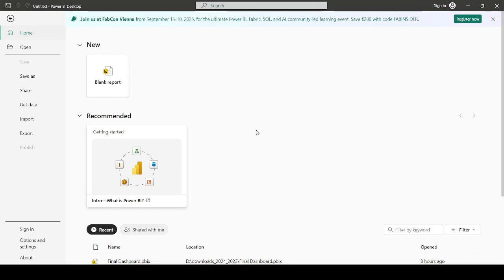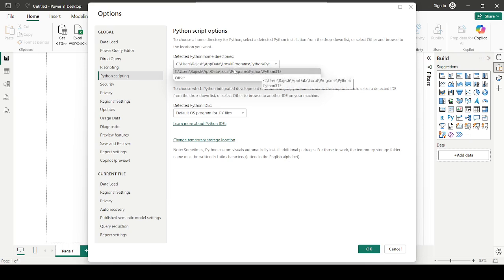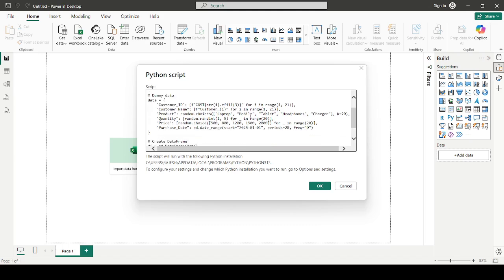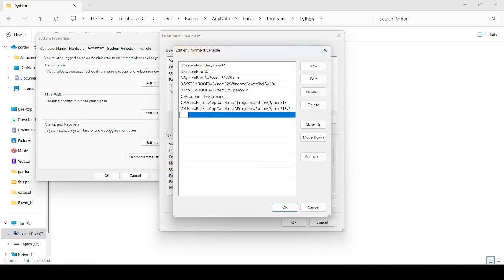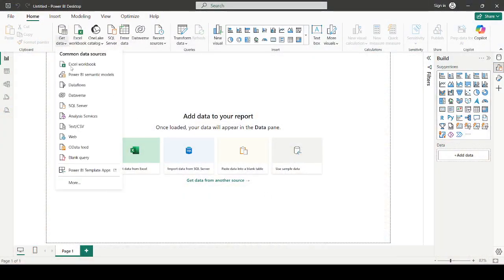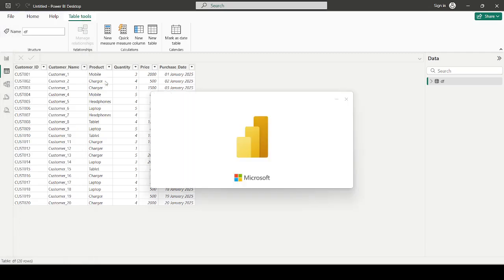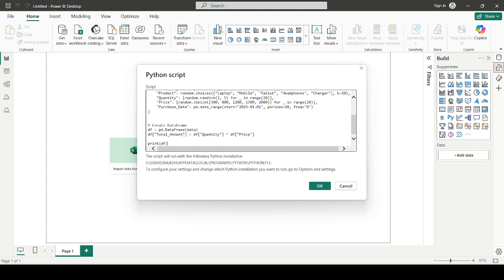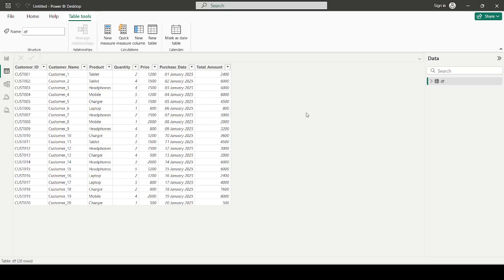Power BI & Python Integration: Easy Setup Guide for Beginners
Unlock the full potential of your data analysis by combining the power of Python with the dynamic visualization capabilities of Power BI! In this comprehensive, step-by-step tutorial, you'll learn exactly how to seamlessly connect Python scripts to your Power BI reports.